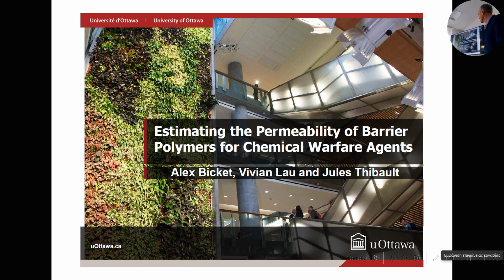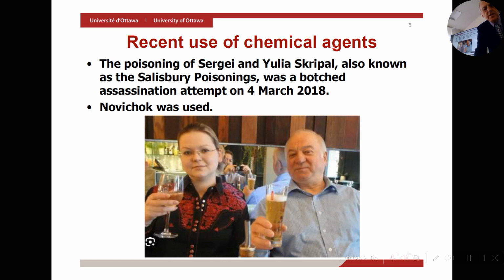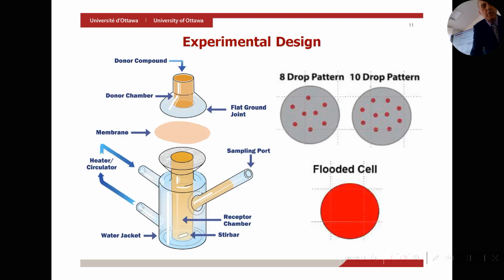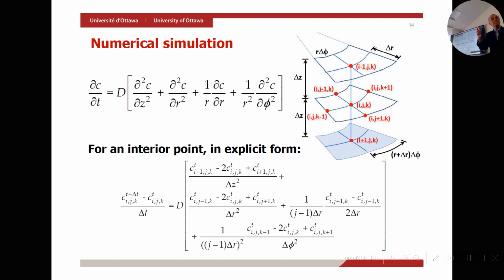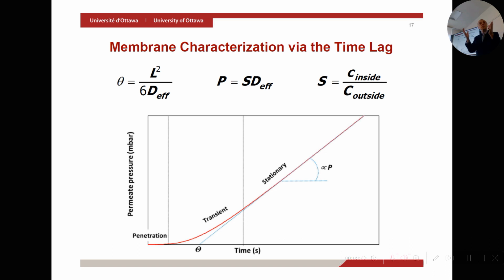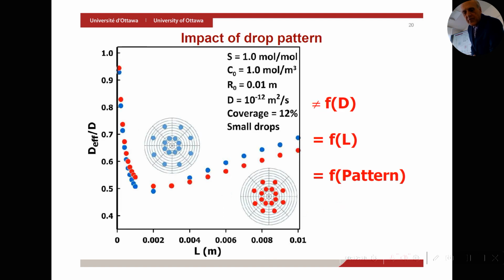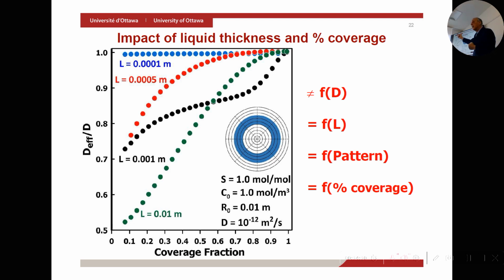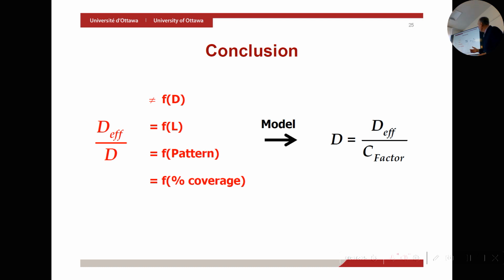Estimating the Permeability of Barrier Polymers to Chemical Warfare Agents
By Alex Bicket, Vivian Lau and Jules Thibault